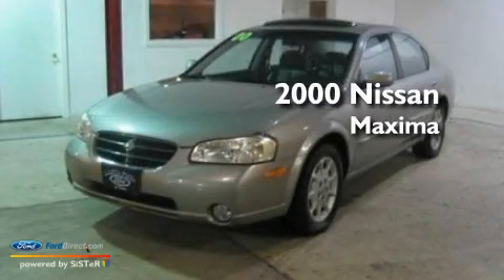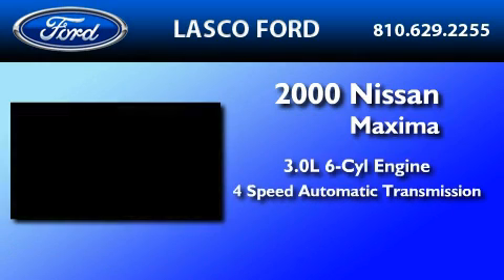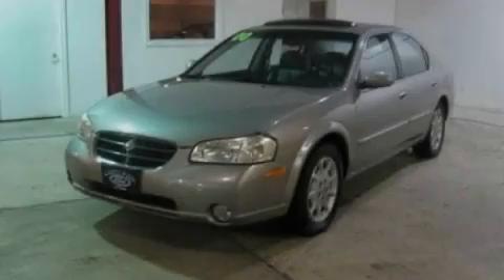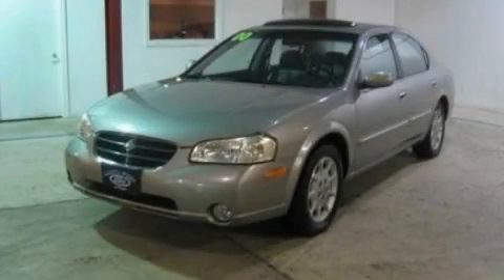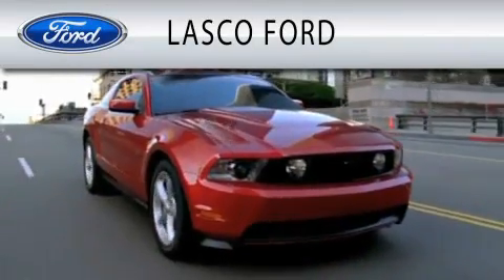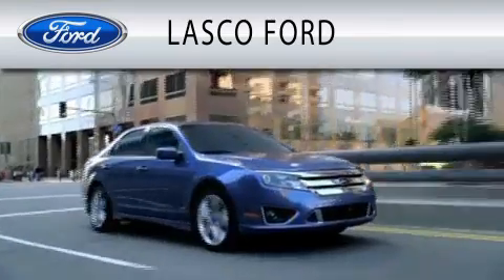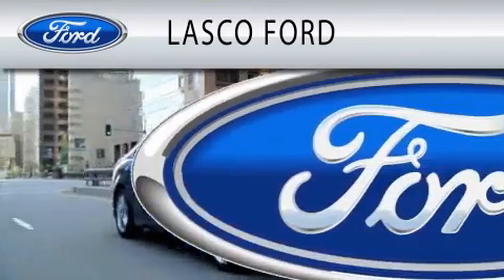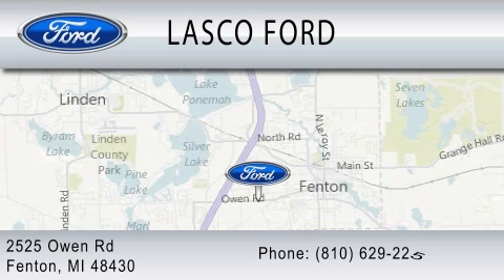2000 NISSAN MAXIMA Fenton MI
Year : 2000

 Make : NISSAN

 Model : MAXIMA

 Engine : 3.0L V6

 Trans . : AUTO 4SPD

 Exterior : GRAY

 Miles : 76,482

 Lasco Ford

 2525 Owen Road